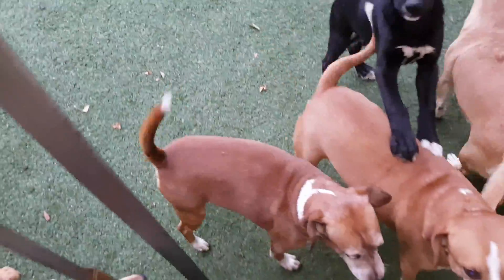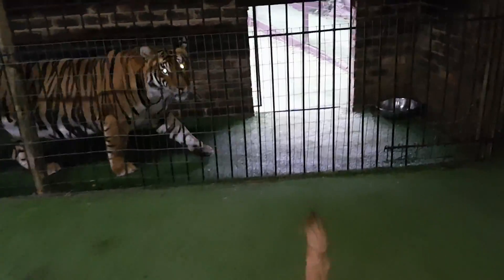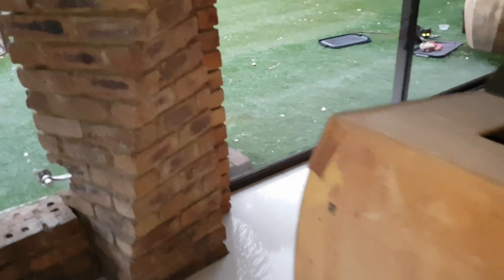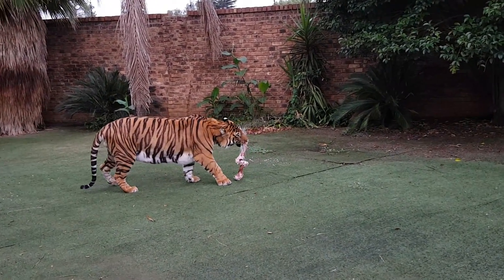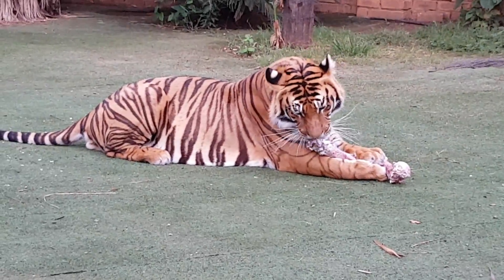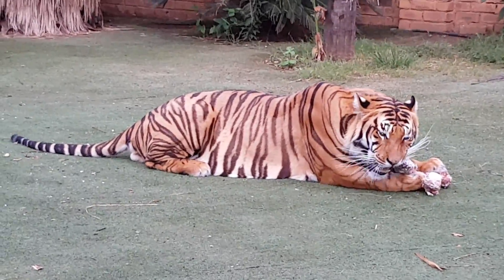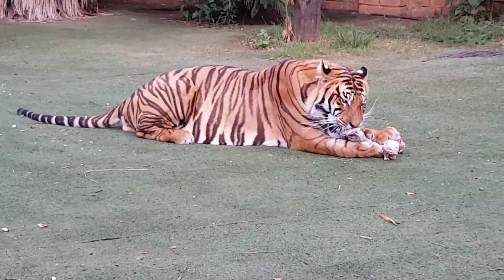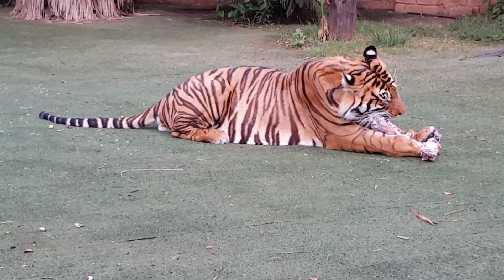Will a tiger allow a dove close to his bone?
What do they dream about if they have never seen anything before!
Puppies playing all the time and Jack standing up for himself.
Diego checking up on a dove ,he is afraid might eat his bone!